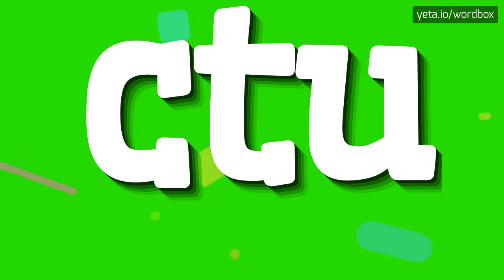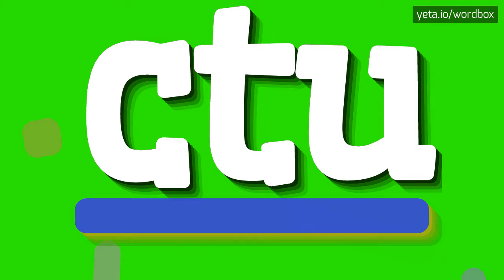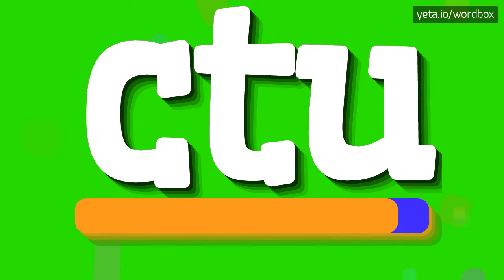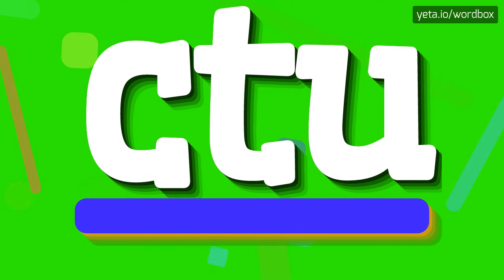CTU - HOW TO PRONOUNCE IT!?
Watch how to say and pronounce "ctu"!